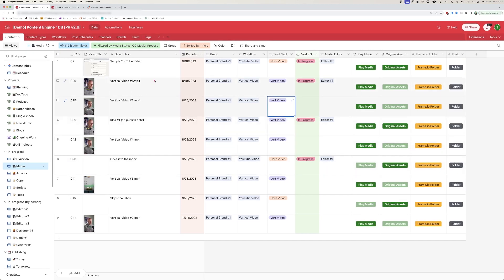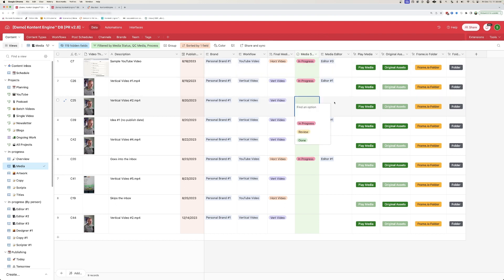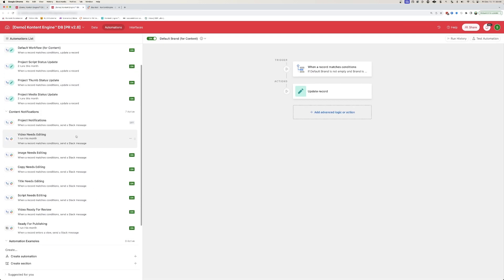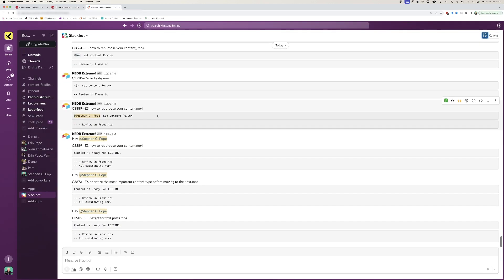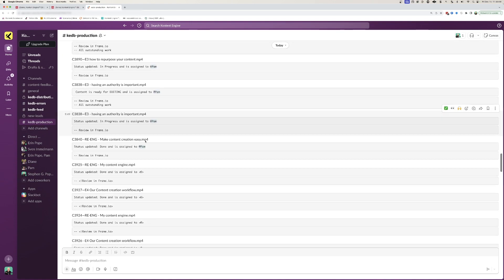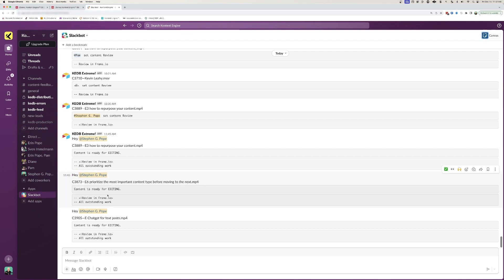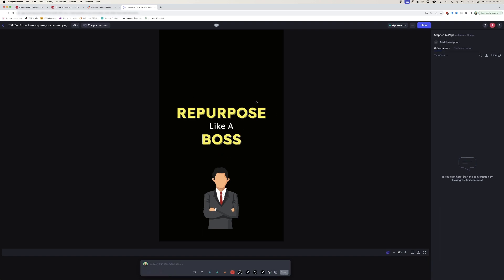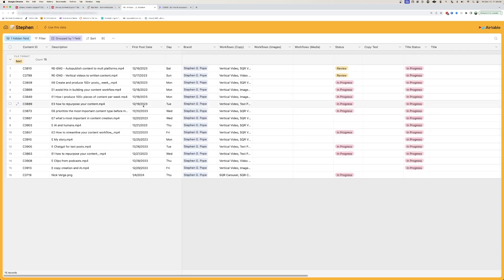Streamline Your Content Team's Communication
Learn 1 simple automation that allows us to scale our content production & distribution without the headache.

I’ll be covering:

✅ How I keep my content organized
✅ How automations keep my team on task